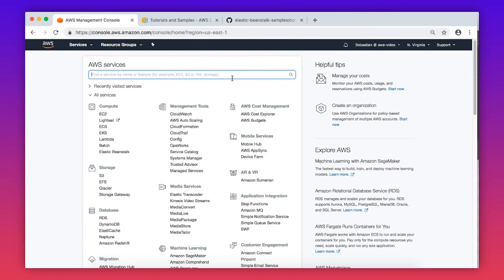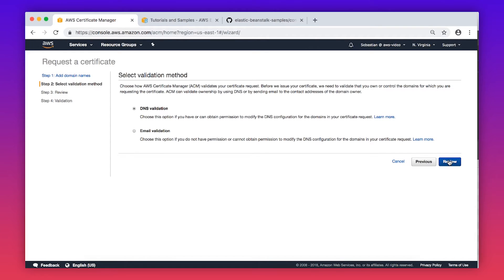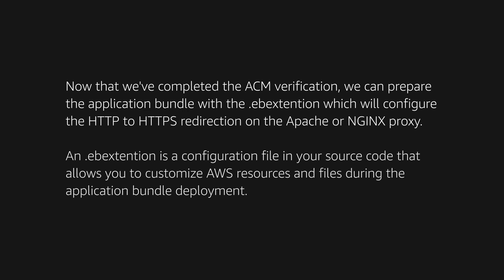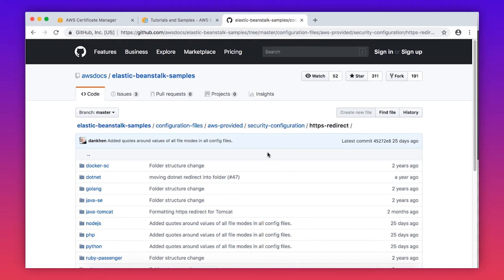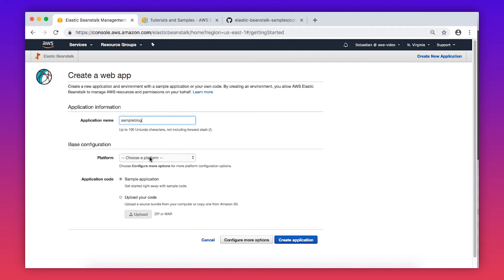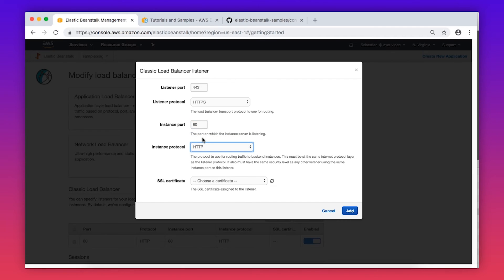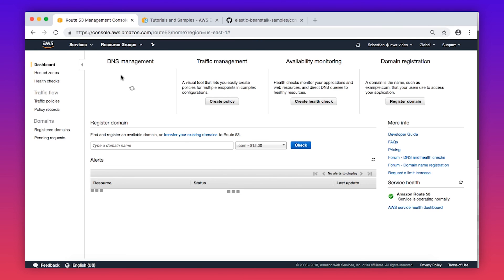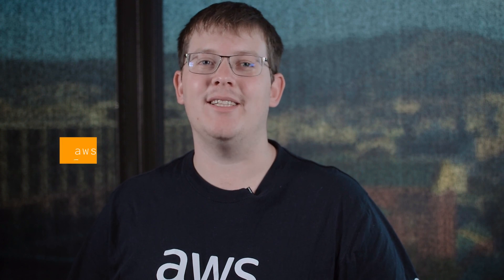How do I configure a load balancer in an Elastic Beanstalk environment to use an SSL certificate?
Sebastian, an AWS Cloud Support Engineer, shows you how to configure a load balancer in an AWS Elastic Beanstalk environment to use an SSL certificate.